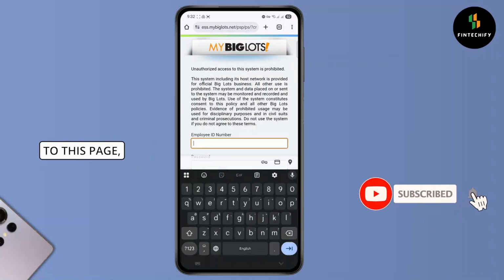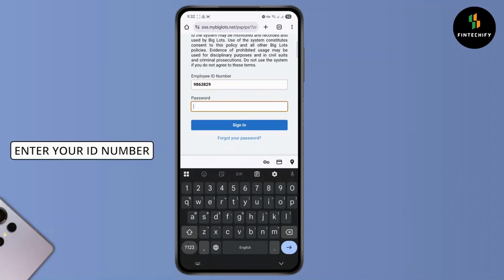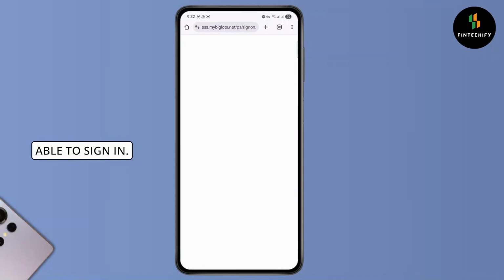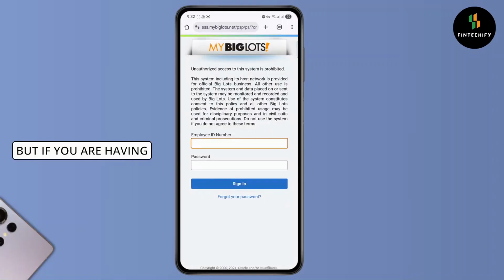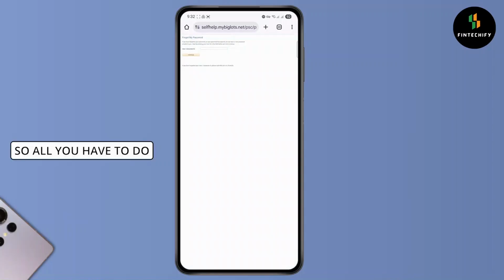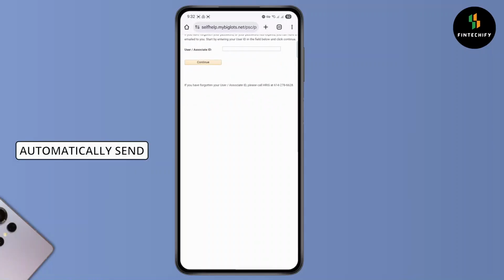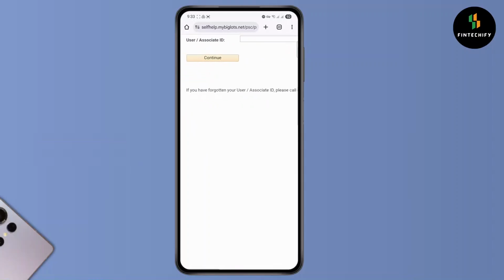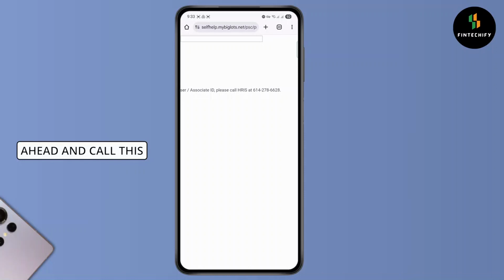BIG LOTS EMPLOYEE LOGIN | HOW TO SIGN INTO BIG LOTS EMPLOYEE ACCOUNT 2025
Intro Paragraph:
Learn how to sign into your Big Lots Employee account in 2025. This step-by-step guide shows you how to access the Big Lots employee portal, reset your password, and fix common login issues. Perfect for employees who need quick access to schedules, pay stubs, and work resources.

What You’ll Master:

How to log in to Big Lots Employee Portal

Steps to reset forgotten password

Fix login errors and account lockouts

Access pay stubs, schedules, and benefits

Navigate the updated 2025 Big Lots portal

Engagement Booster:
Pro Tip: Always use the official Big Lots employee portal link to avoid login errors.